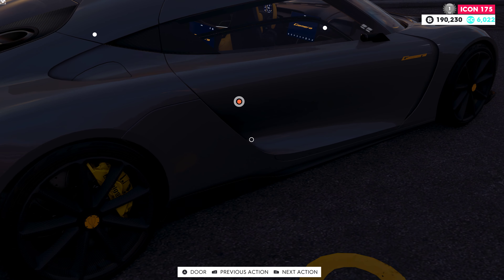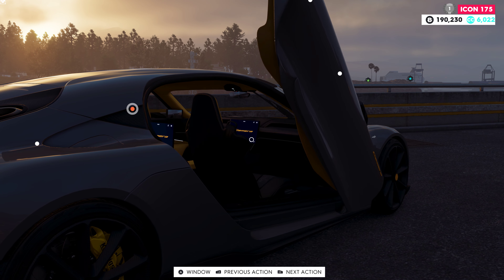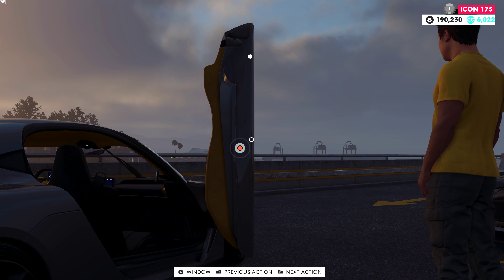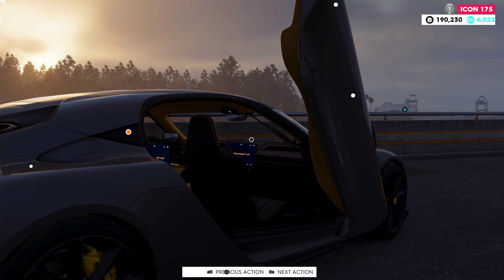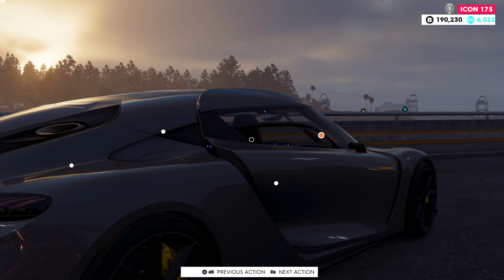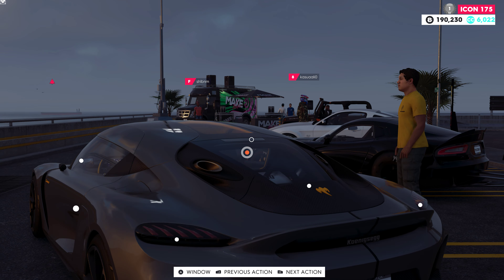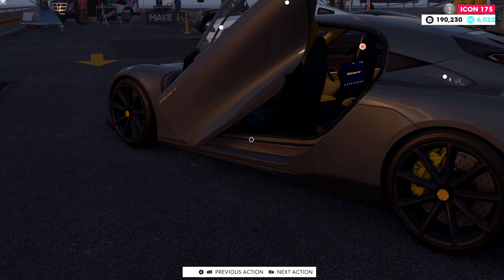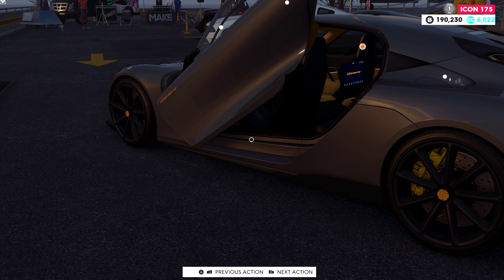The Crew 2 - 2020 Koenigsegg Gemera - Car Test Drive . 4K 60fps.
GAME CONTROLLER : NACON REVOLUTION Pro Controller 2 .

Motherboard :  Gigabyte X570 Aorus Ultra
RAM :                Thermaltake ToughRAM DDR4 32GB
GPU :                Gigabyte GeForce RTX™ 3080 EAGLE OC 10G
SSD :                3 x Samsung SSD 970 EVO Plus 1TB + 2TB + 2TB
PSU :                Seasonic Focus GX-750
ATX CASE :     Phanteks Enthoo Evolv X
COOLERS :      Gigabyte Aorus Liquid Cooler 360
Thermaltake water cooling - Floe DX RGB 360 TT Premium Edition AiO